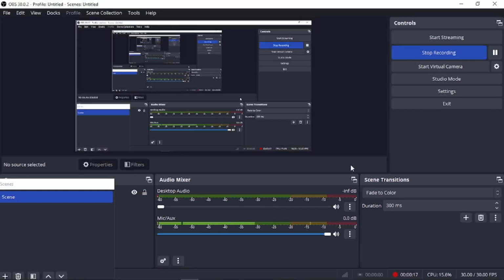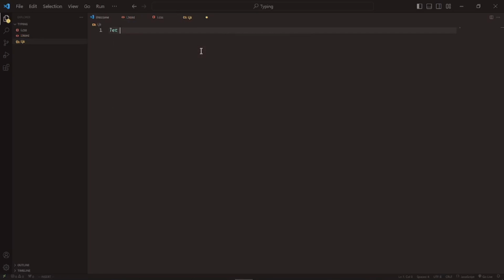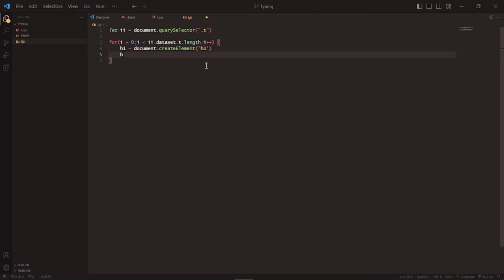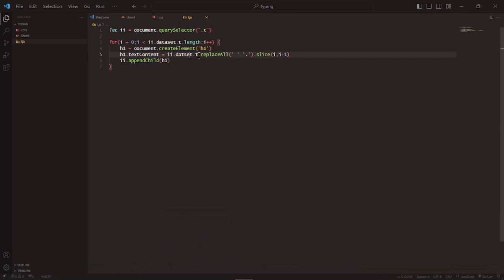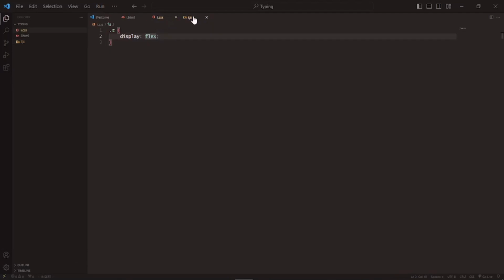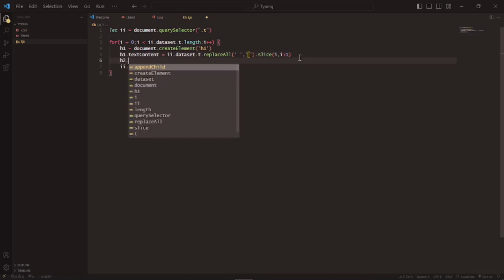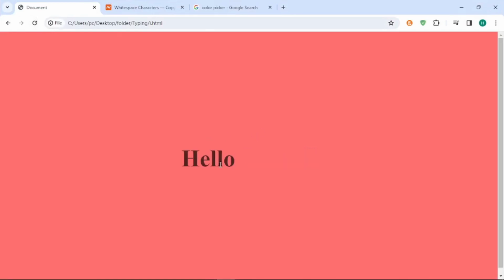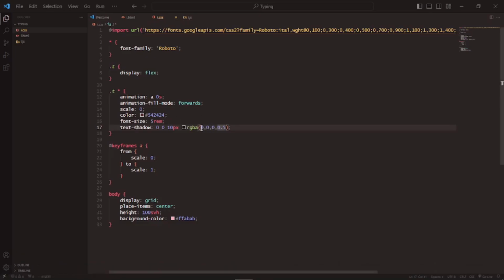How To Create Typing Effect In HTML, CSS & Js | HTML, CSS & Js Tutorial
Hello Friends! Today We Are Going To Learn:
Typing Effect Using HTML, CSS & Js,